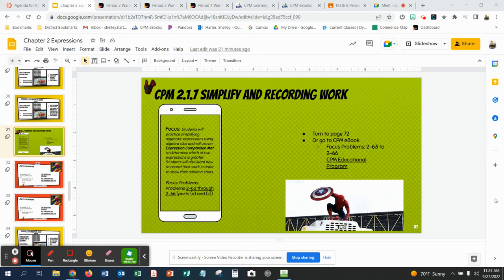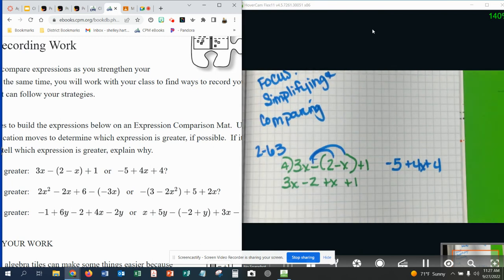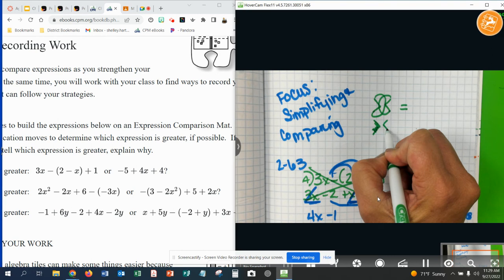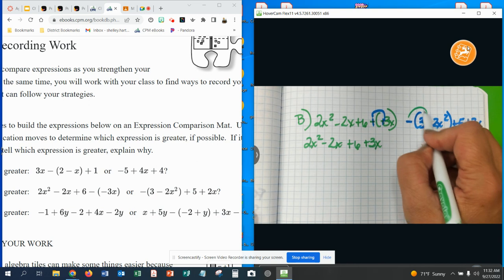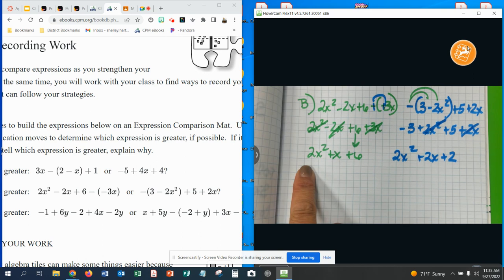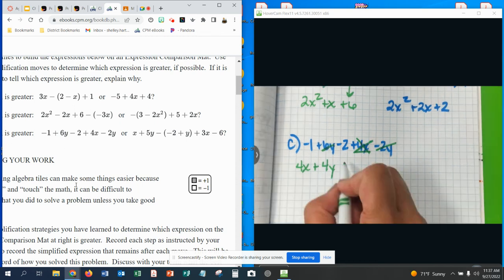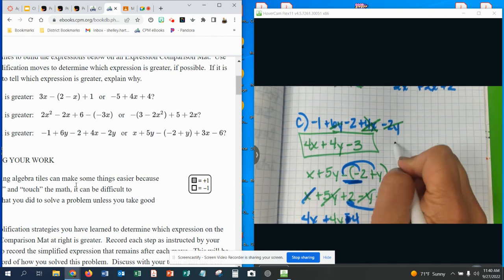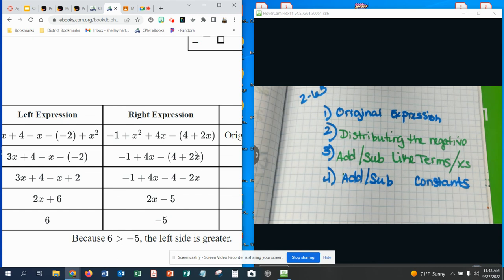CPM 2.1.7 Simplifying and Recording Work Lesson